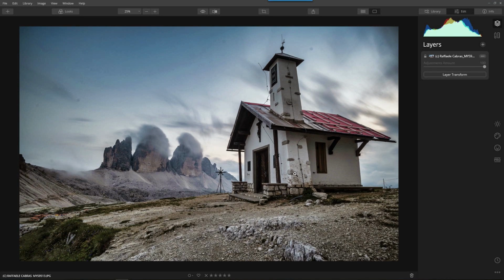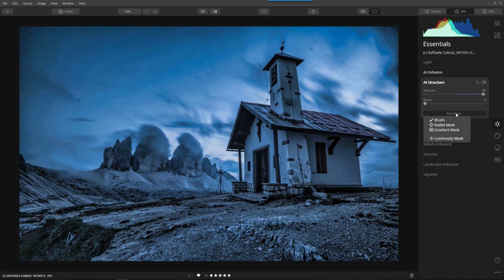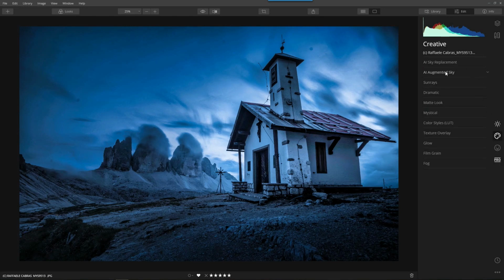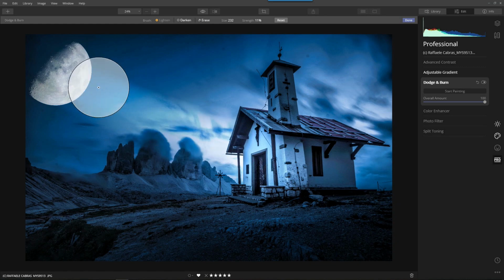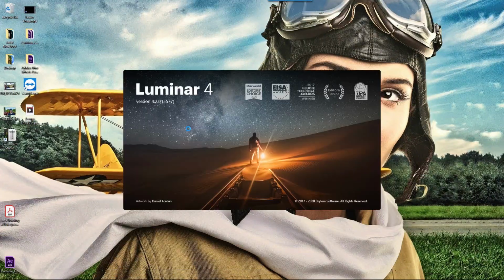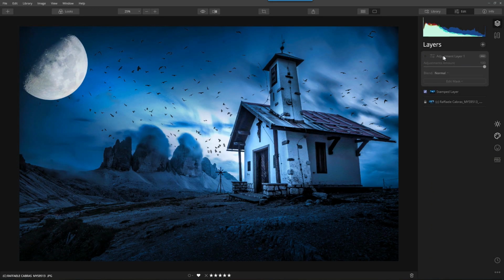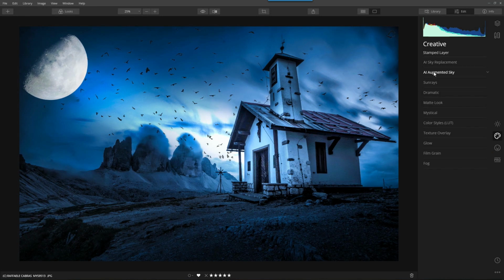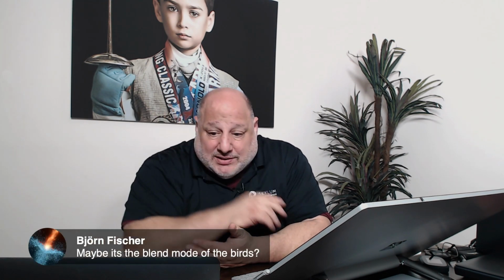Luminar Coffee Break: Building an augmented reality with layers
Topic: Building an augmented reality with layers
Layers give us extra creativity. Using the different types of layers, along with the Augmented Skies tools, we will build an augmented reality to transform ordinary photos.